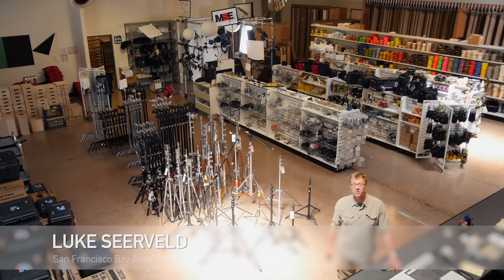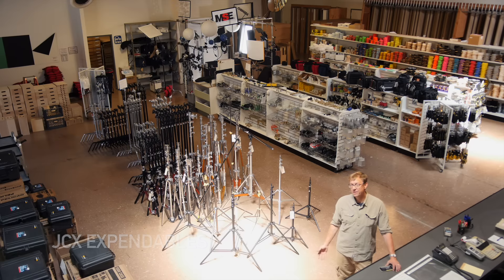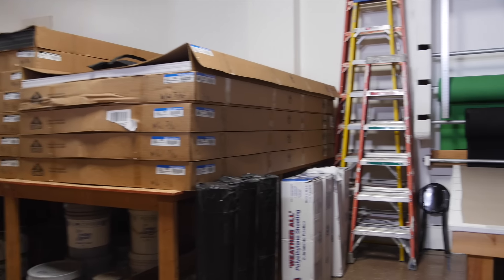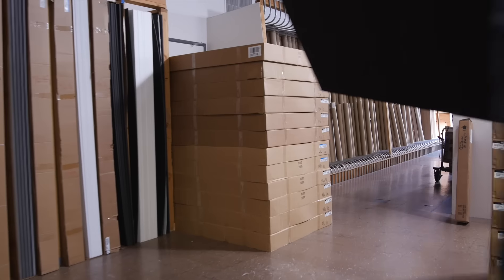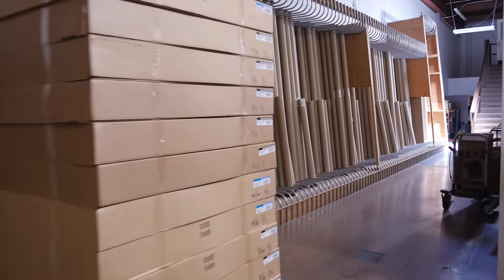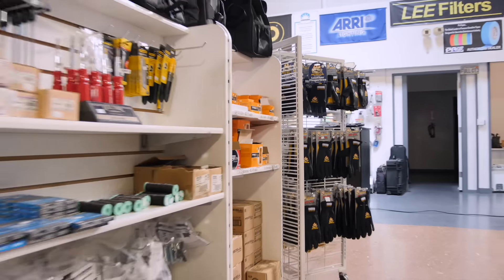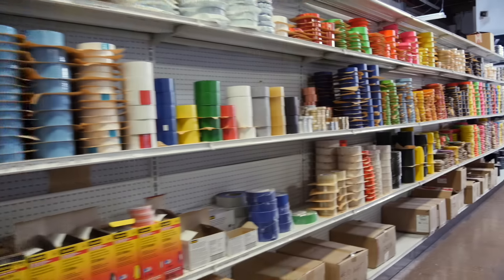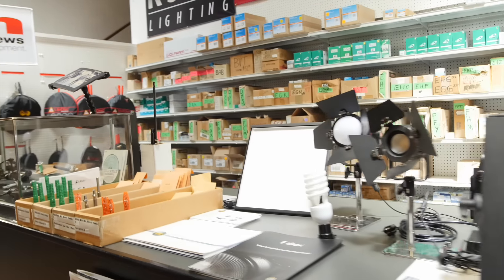Meet The Gaffer #15: Expendables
This episode highlights an important service to the production community, the Expendables Store. The example here is JCX Expendables in San Francisco.